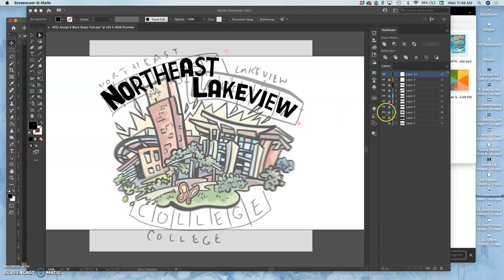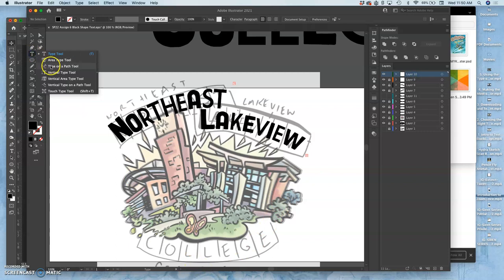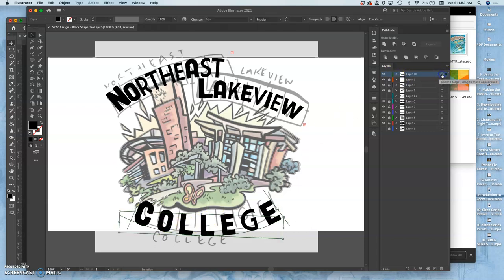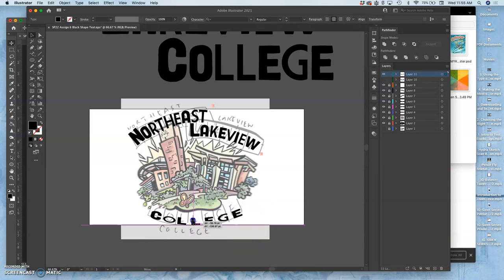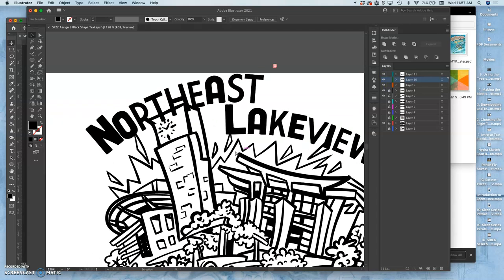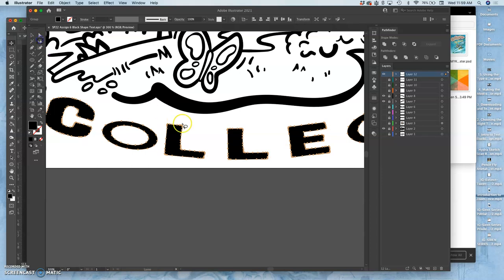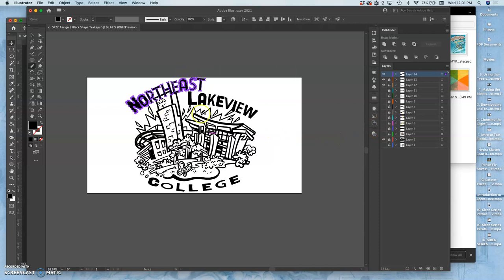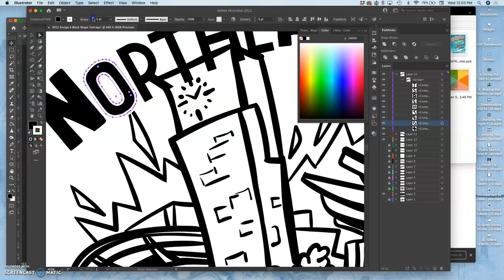6 Creating Outlines of your Type Layers in Adobe Illustrator